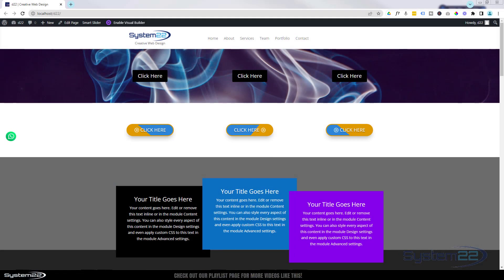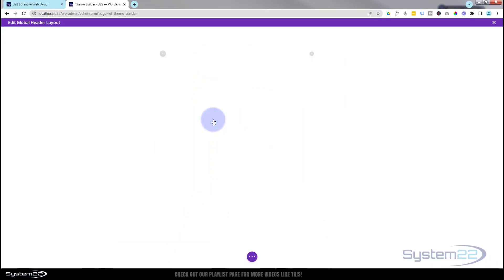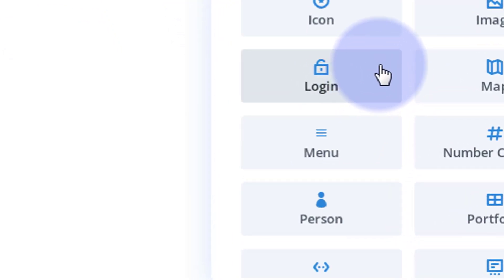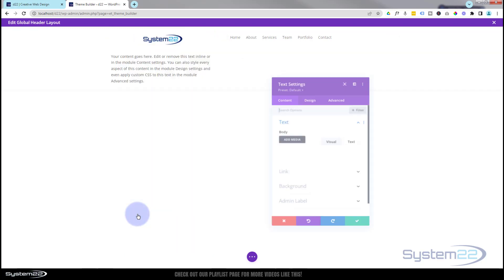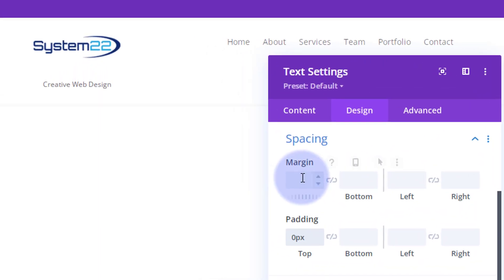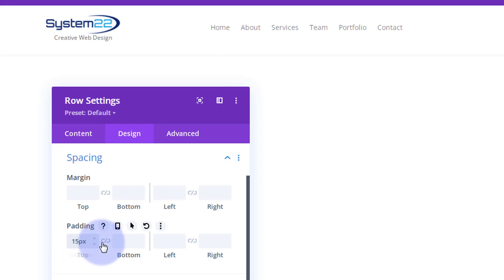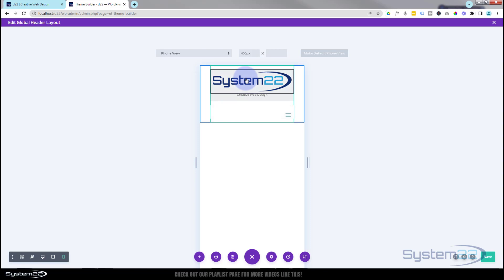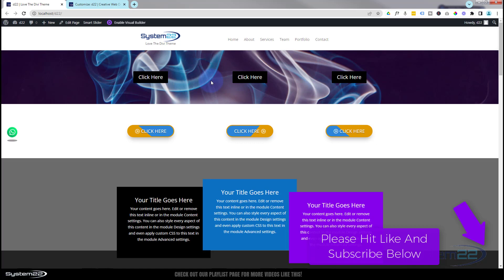Add A Dynamic Site Description Under Your Logo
How to add a dynimic site description under your logo with the Divi Theme. In this video we will
be demonstrating how to create this feature using the Divi Theme Builder. We will be creating a simple Custom Global Header, adding some dynamic content, and adjusting it to where we want it under the site logo. This is a great way of making your site stand out and look much more interesting.
Today we will be demonstrating how to build this feature with the Divi Theme Builder, Divi Image Module, Divi Text Module and Divi Menu Module.

In this video we will cover:

Creating A Simple Custom Global Header,
Adding A Logo With Home Page Link,
Adding A Divi Text Module,
Using Dynamic Content,
Adding A Divi Menu Module,
Where To Edit Your Tagline,
Checking On Tablet And Mobile,

One of the standout features of Divi is its ability to add dynamic content to your website. Dynamic content refers to content that changes based on certain parameters, such as the time of day or the location of the user.

With Divi, you can add dynamic content to your website in a variety of ways. For example, you can create a slider that displays different images based on the time of day, or you can add a menu that changes based on the user's location.

The best part about using Divi for dynamic content is that it's incredibly easy to set up. You don't need to be a developer or have any coding skills to add dynamic content to your website. Instead, you can use Divi's intuitive drag-and-drop interface to create the content you want and then use the built-in dynamic content features to make it responsive and personalized.

If you're looking for a way to take your website to the next level, consider using Divi Theme and its dynamic content features. With its ease of use and powerful functionality, you can create a website that truly stands out and engages your audience.

So, follow along with the video and see how to add a dynimic site description under your logo, using the fantastic Divi Theme. For more information on the Divi theme, check out our Divi playlists below.

v=ZAO2MH0dQtk&list=PLqabIl8dx2wo8rcs-fkk5tnBDyHthjiLw

v=rNhjGUsnC3E&list=PLqabIl8dx2wq6ySkW_gPjiPrufojD4la9

CHAPTERS

00:00 Introduction
00:35 Creating A Simple Custom Global Header
01:35 Adding A Logo With Home Page Link
02:57 Adding A Divi Menu Module,
04:17 Adding A Divi Text Module,
04:31 Using Dynamic Content,
08:22 Checking On Tablet And Mobile,
09:06 Where To Edit Your Tagline,
09:34 Result.